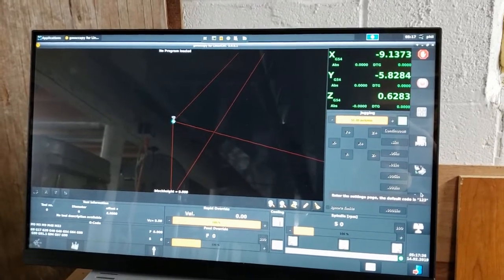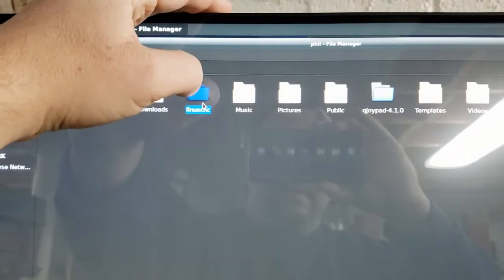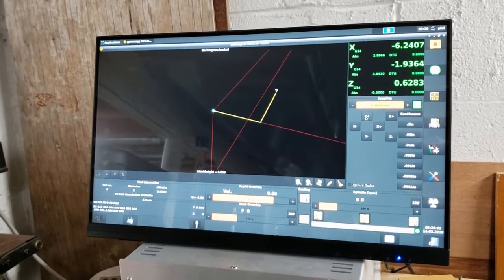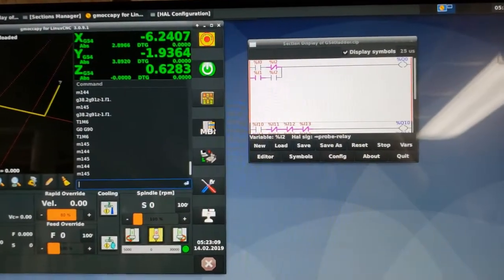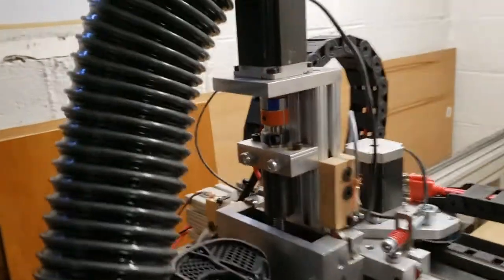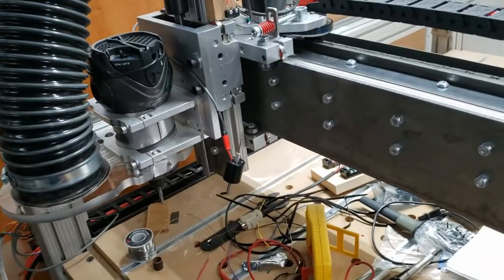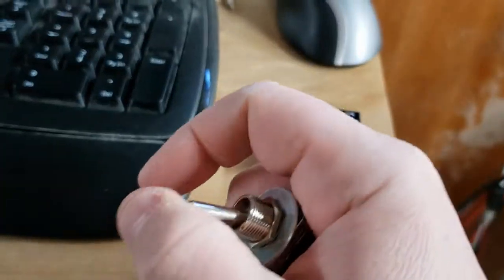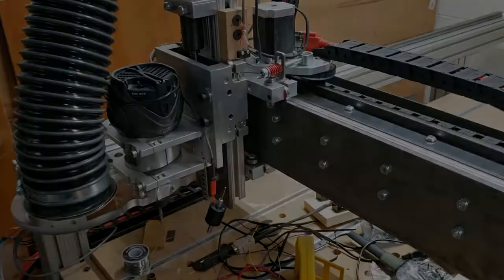Planar PCT2235, LinuxCNC and classicladder probe relay on-machine test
just a little shop talk about a touch screen for linuxcnc and an on-machine overview of my classicladder probe relay swap, with testing

Idc16 breakout board
Asus vt229 22” touchscreen
Planar pct2235 22” touchscreen
Dinkle din rail terminal blocks
60mm 100ppr mpg jog wheel
Momentary button 3 pack (red, green, yellow)
19mm momentary button 5 pack
Angled project box
18awg silicone jacket hookup wire
1800 piece crimp terminal and crimper tool